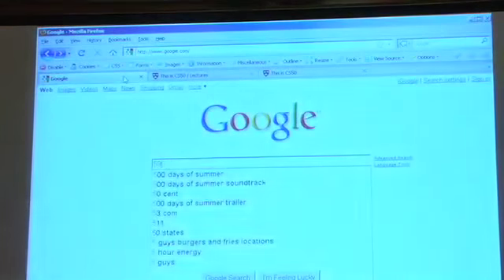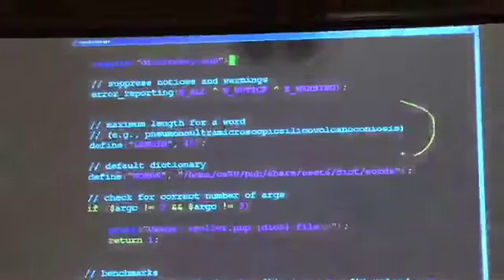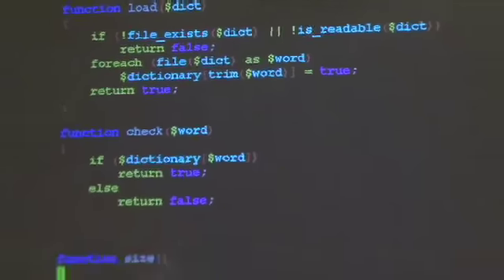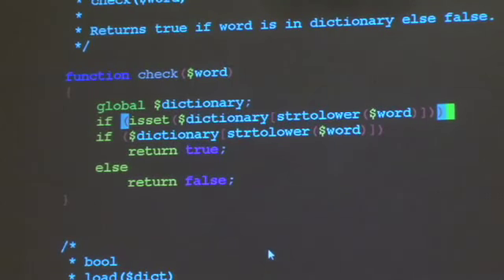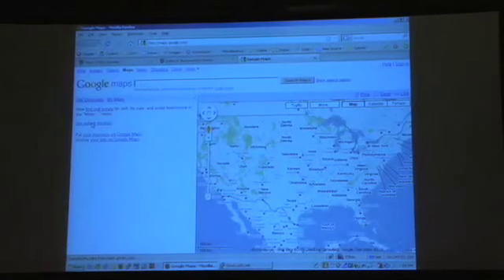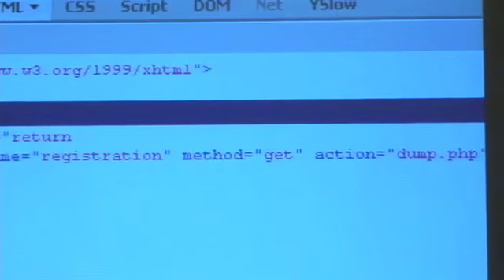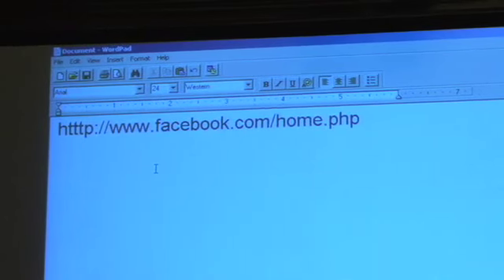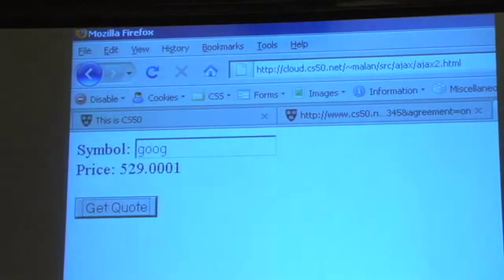Week 9: Monday - CS50 2009 - Harvard University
CSS. Inheritance. JavaScript. Events, continued. Ajax.